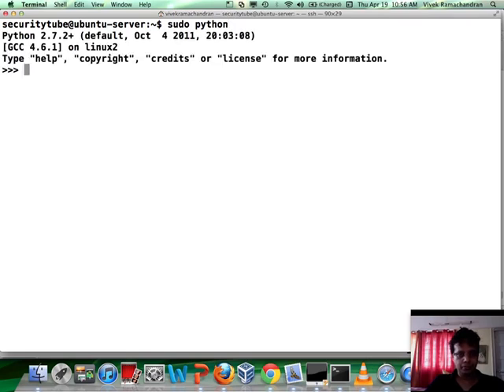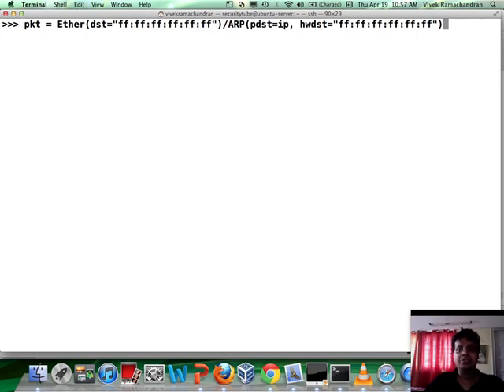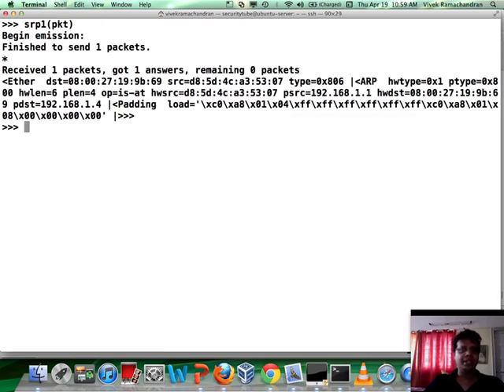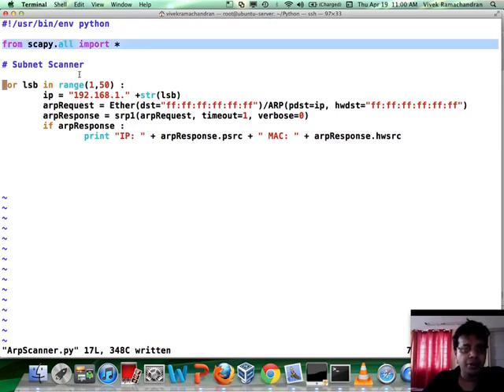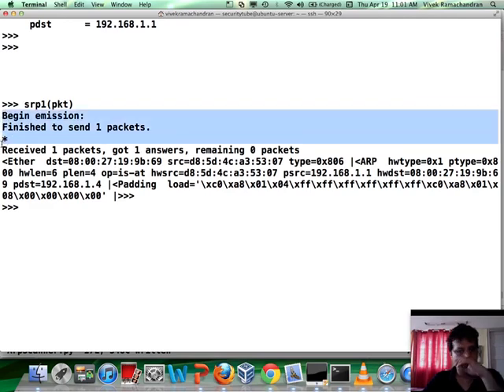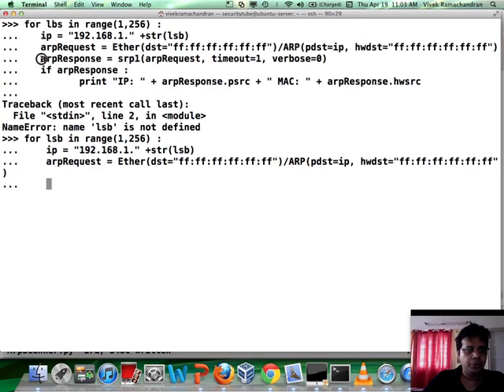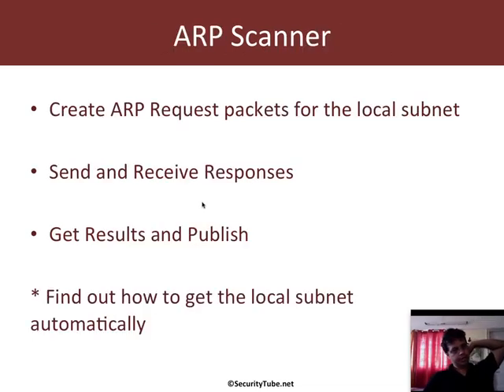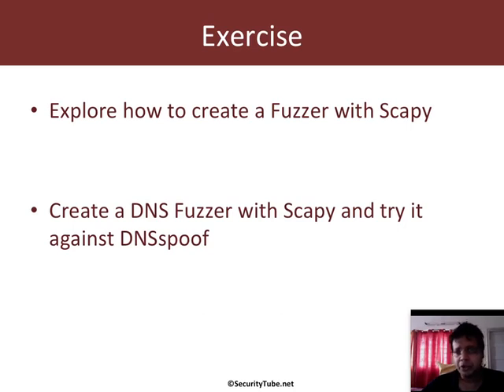SPSE Module 3-8: Programming with scapy